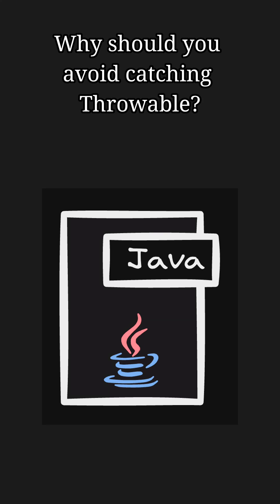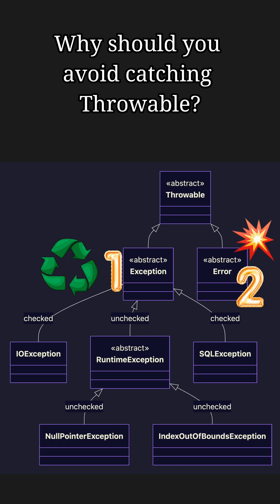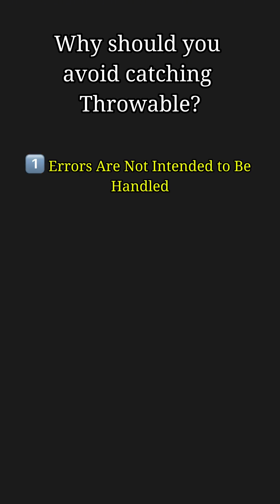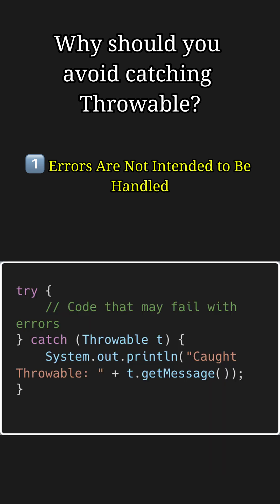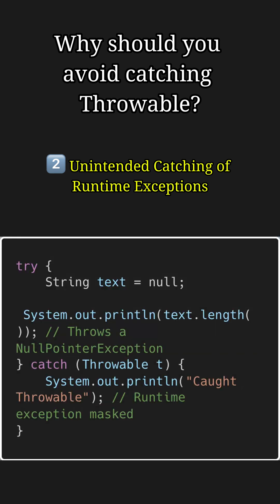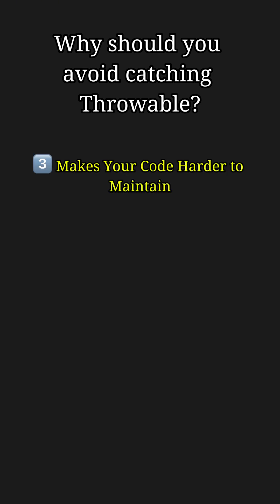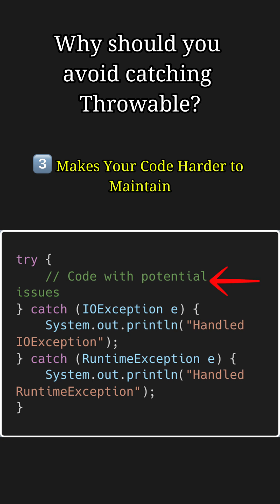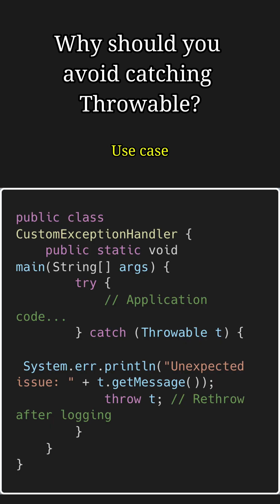Why Should You Avoid Catching Throwable in Java? Explained Simply!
"Why should you avoid catching `Throwable` in Java? 🤔
`Throwable` is the root class for both **exceptions (`Exception`)** and errors (`Error`). Attempting to catch it can lead to dangerous practices, like:

- **Handling unrecoverable errors:** Problems like `OutOfMemoryError` or `StackOverflowError` should not be caught.
- **Masking runtime exceptions:** Catching bugs like `NullPointerException` under `Throwable` makes debugging harder.
- **Reduced code readability:** Catching specific exceptions like `IOException` is better for maintainability.

Learn when catching `Throwable` is acceptable and best practices to keep your code clean and readable. 🚀 Follow us for more Java tips!"